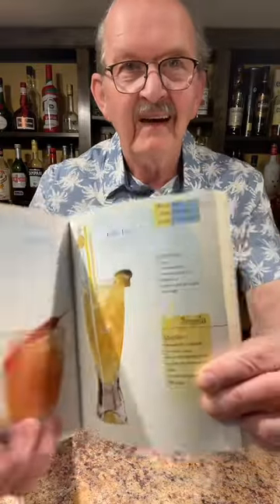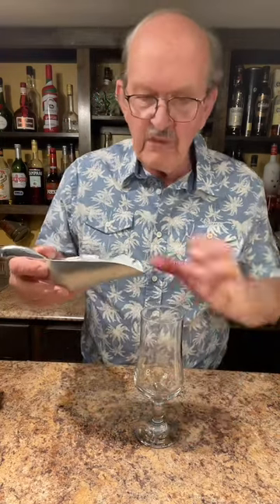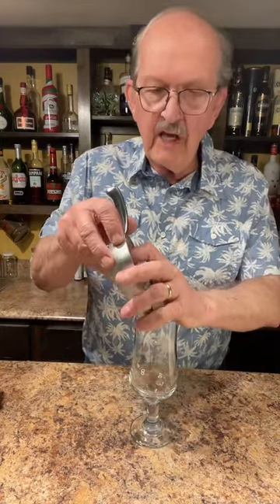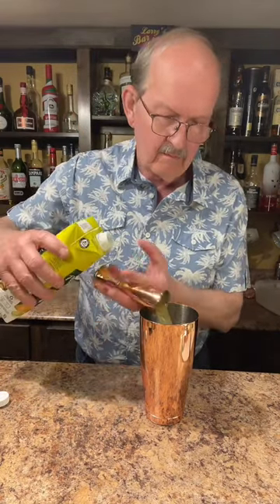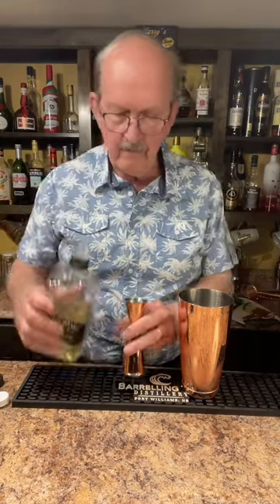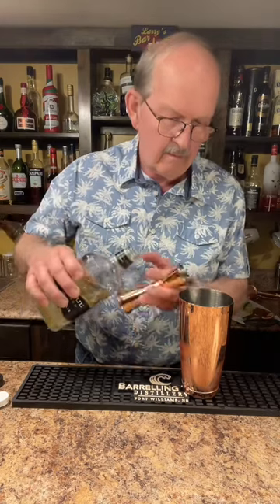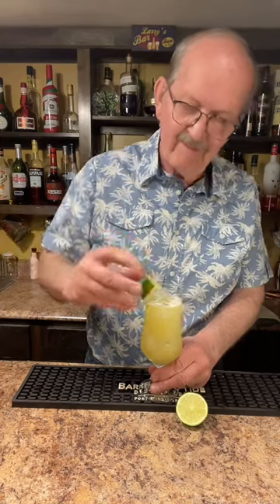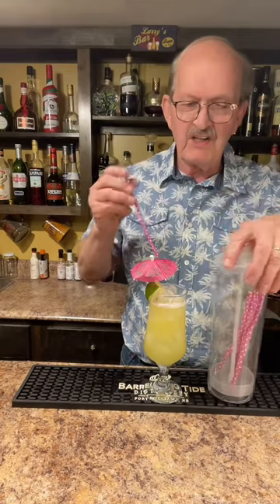Poker Face Cocktail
How to make a Poker Face Cocktail